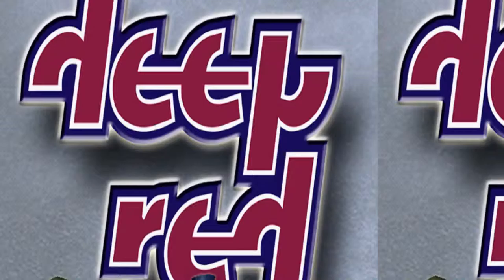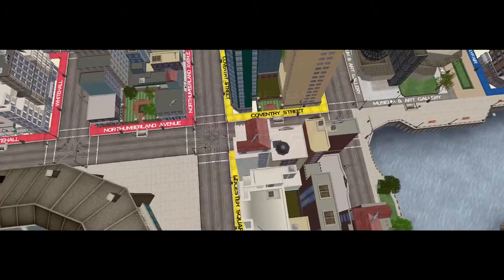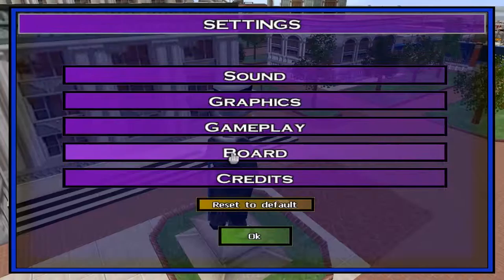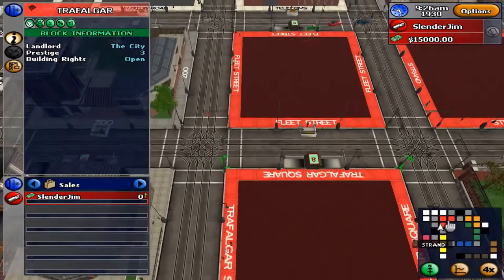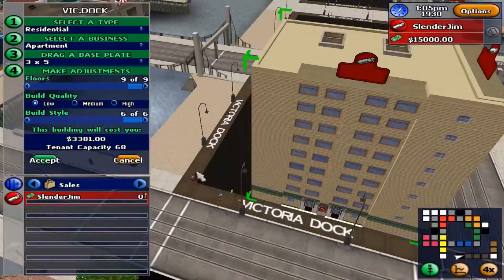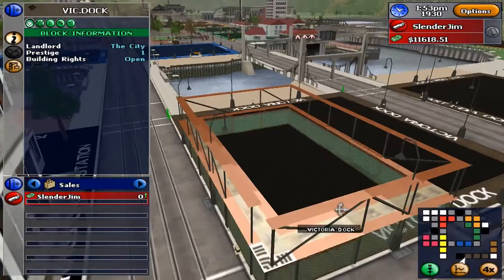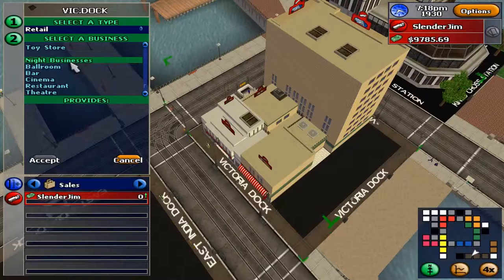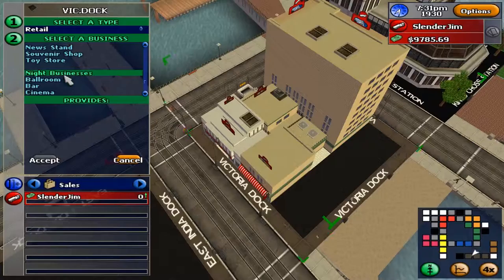SlenderJim Retrospec - Monopoly Tycoon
SlenderJim Retrospec pilot looking at an old PC game from around the early to mid 2000s.